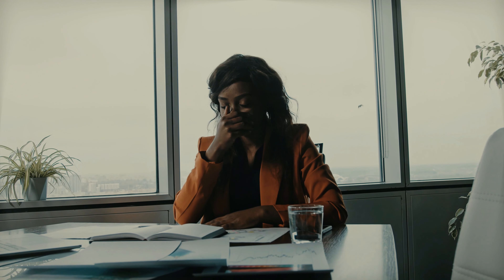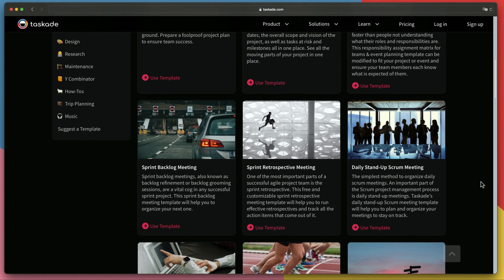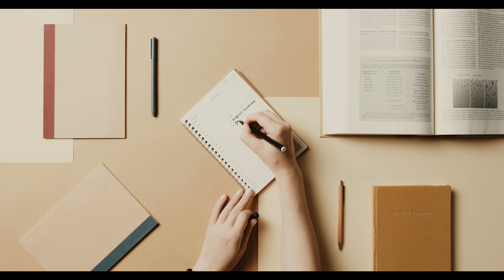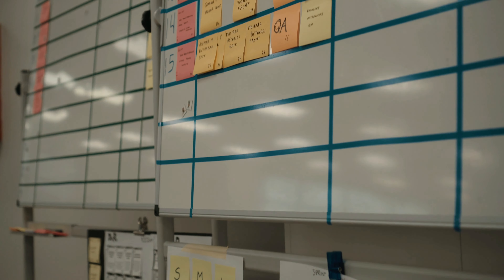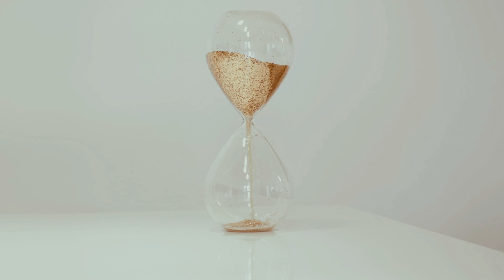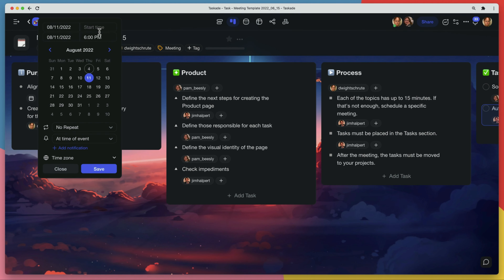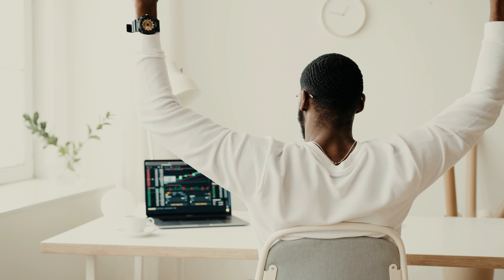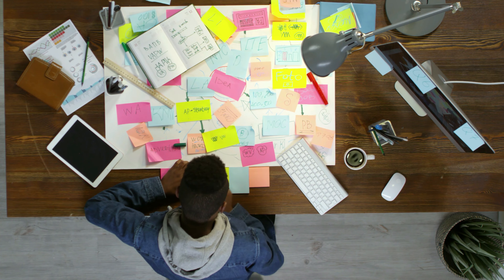Time Management Skills: 7 Simple Steps to Improve them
Time is the most valuable asset you have. In this video, we will give you 7 tips to help you improve your time management.

Timestamps
0:10 All-in-one, simple, and easy-to-use interface
0:43  Workspaces, subspaces, projects, tasks, with chat!
1:05 Taskade comparison
1:14 Taskade benefits

● Remote teams
● Freelancers
● Small business owners
● Virtual assistants
● Bloggers/Vloggers
● Podcasters
● Agencies
● And more